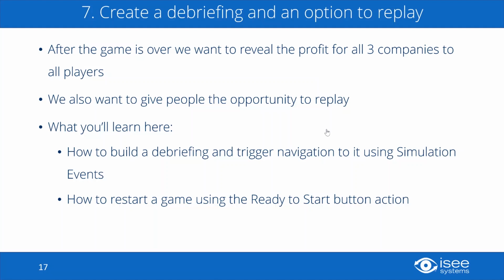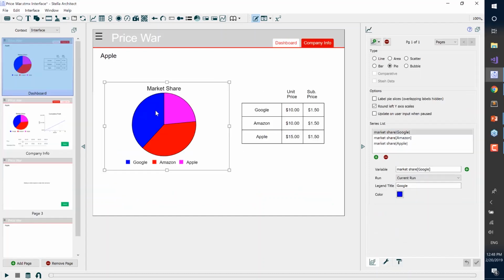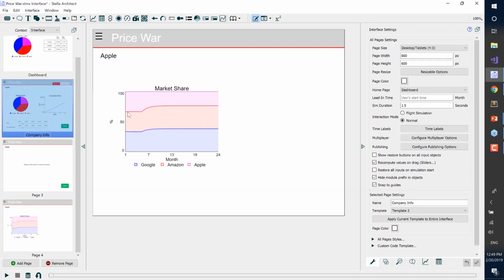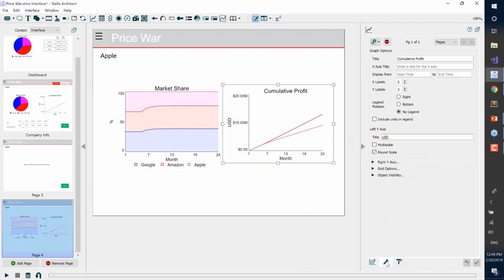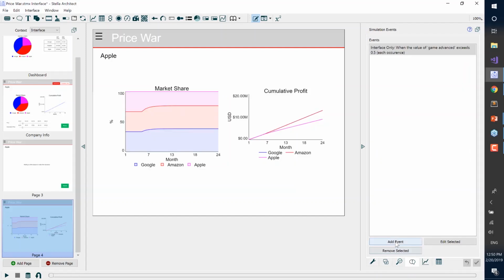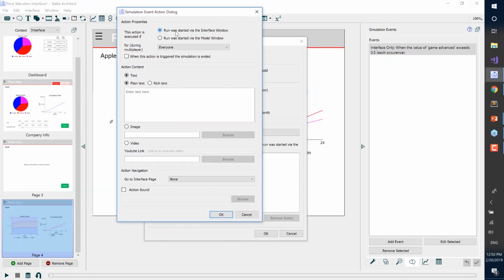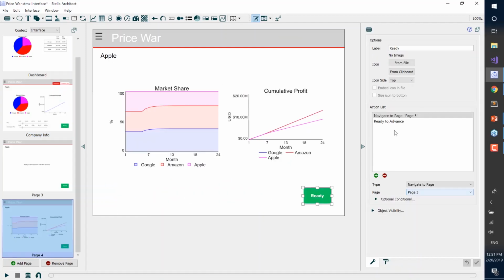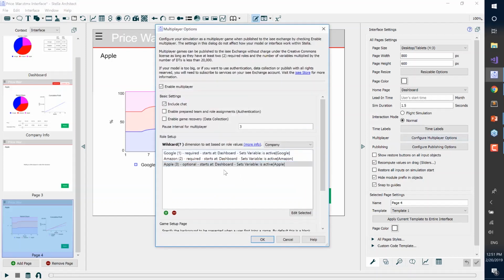Multiplayer Games #7: Create a Debriefing and an Option to Replay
Learn to build a debriefing, which summarizes the game's results and gives players the option to replay it, and allow players to reach the debriefing with Simulation Events.